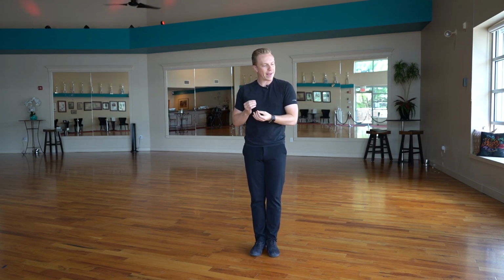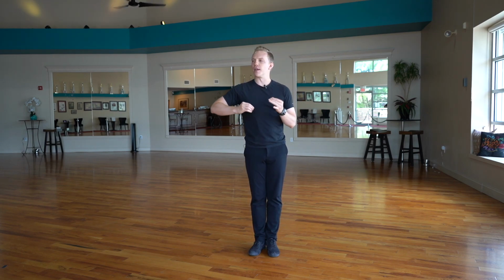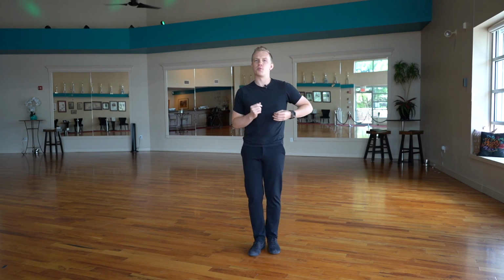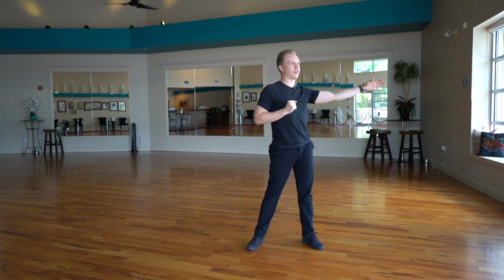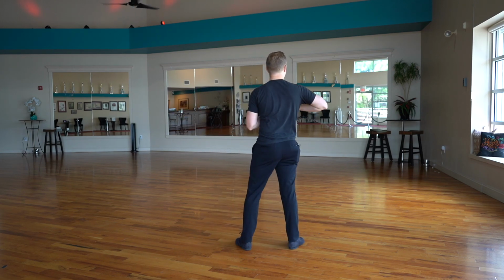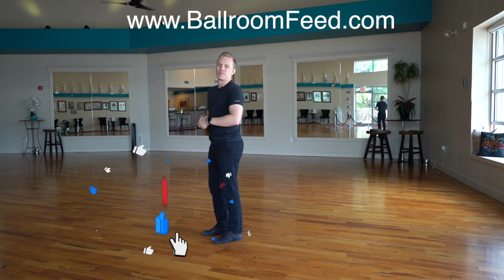Men's Arm Styling Latin Rhythm Edition | TT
Men's Arm Styling Latin Rhythm Edition - Today Chris goes over how the leader's can style their arms in the latin/rhythm dances. This is the first step on the correct way to move your arms and connect to your body. This will help you feel more confident and look great on the dance floor!